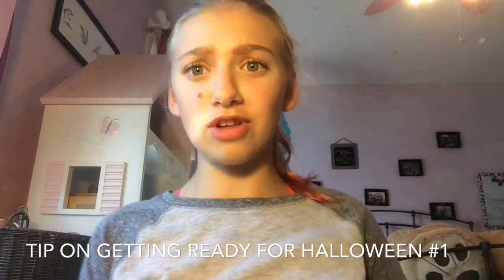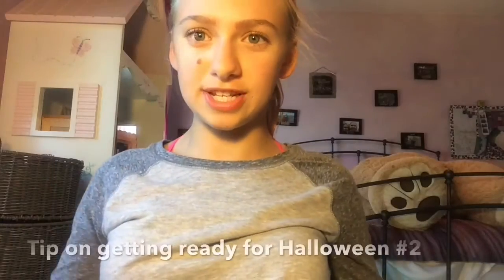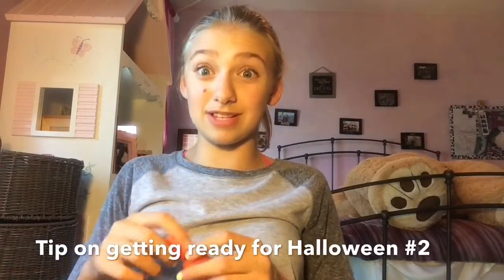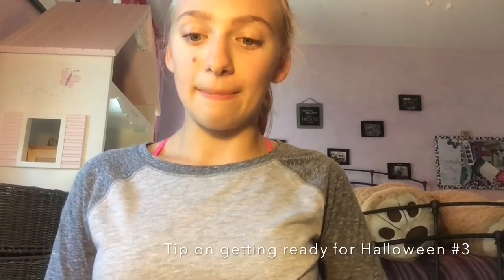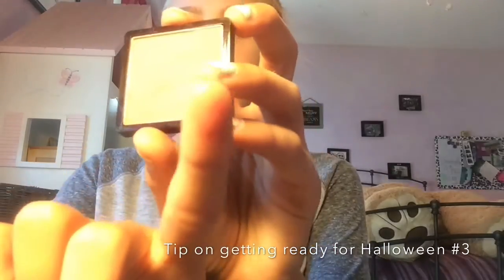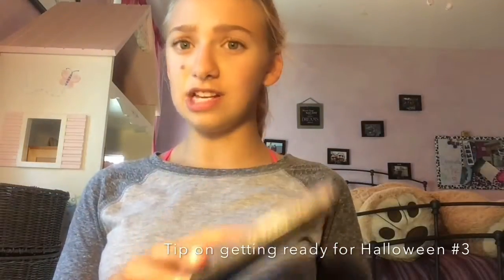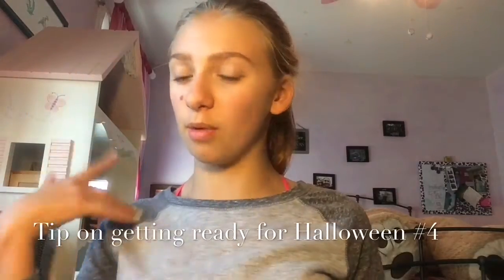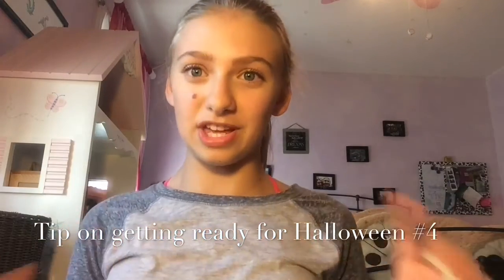5 Ways To Get Into The Halloween Spirit!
-Evan😋